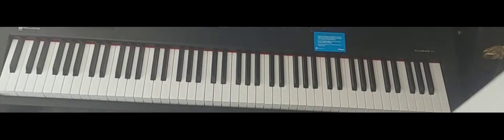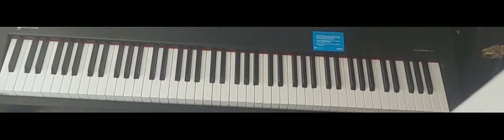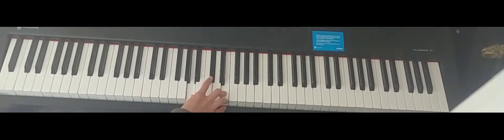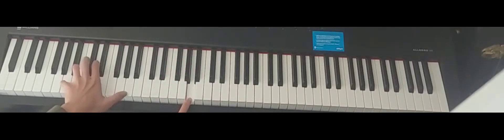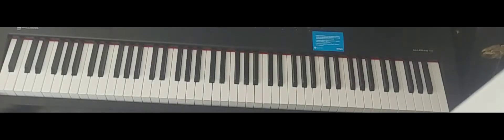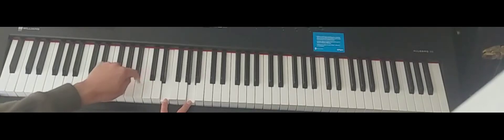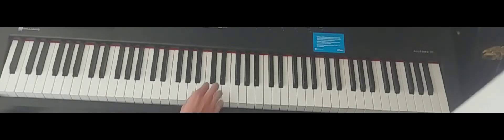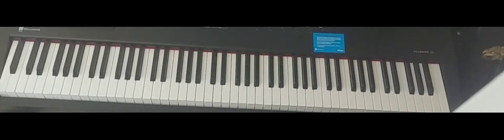Muse - Will of the People - Piano Tutorial